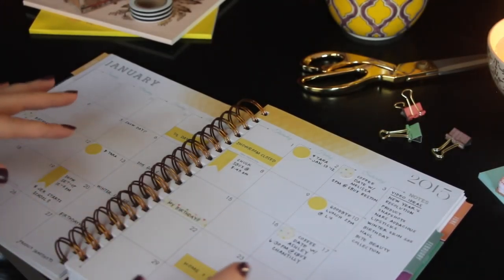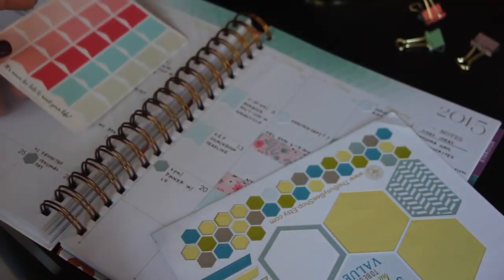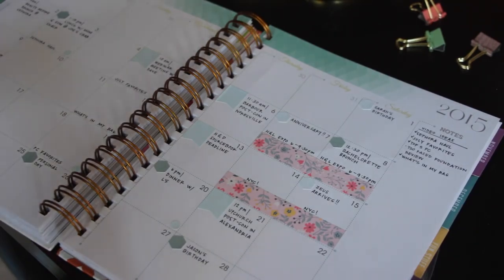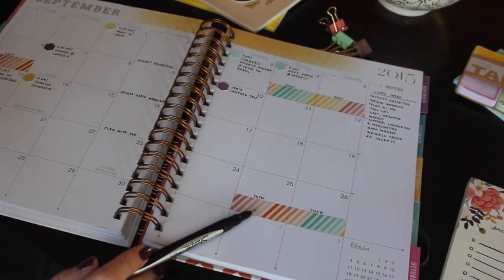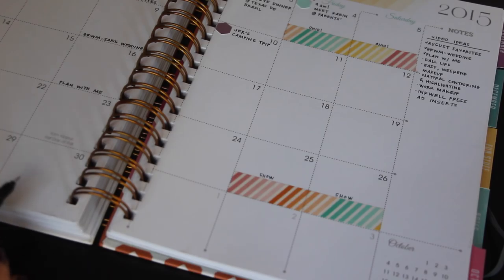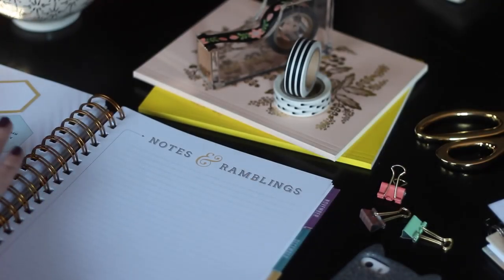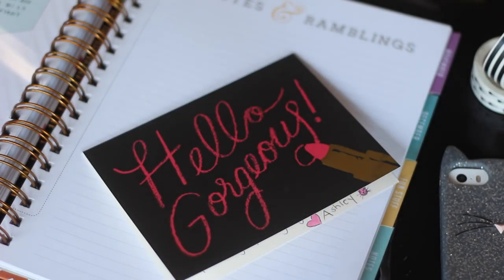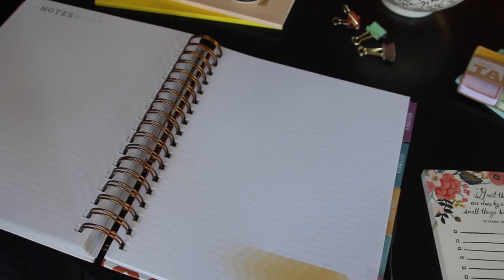Plan With Me! | September 2015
Plan with me for September in my Inkwell Press liveWELL Planner!

Not a lot new here, but you all seem to really enjoy these. I'm dedicating this video to Jennifer on Facebook who wrote, "Just record yourself writing in your planner, with your tea, set-up, relaxing music, journals, tape dispenser, washi, and your calm manner. You don't even have to talk. We'll just watch." Hope at least she enjoyed it! ; )

• Top: Madewell
• Earrings: Madewell
• Lips: Jane Iredale Spice + Gressa Regal (my latest lip obsession!)

• inkWELL Press liveWELL Planner (currently sold out, but they are doing another printing in October)

• Second sticker shop mentioned - The Busy Bee Shop